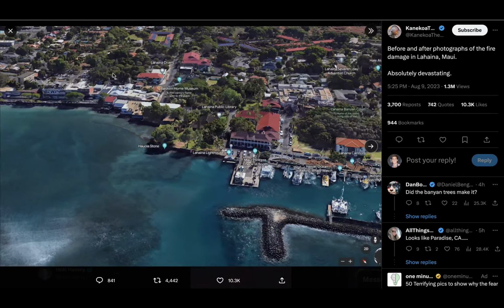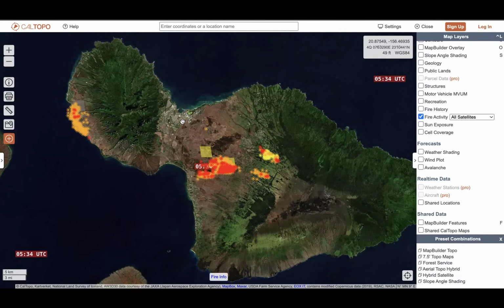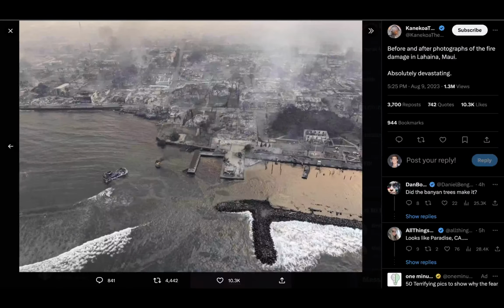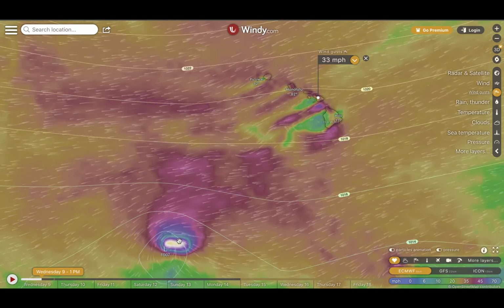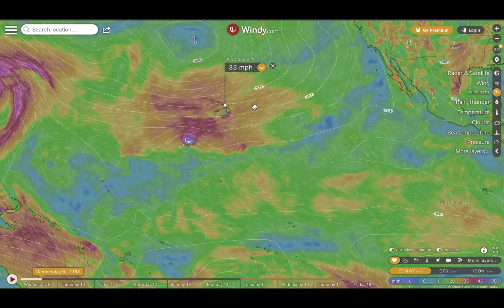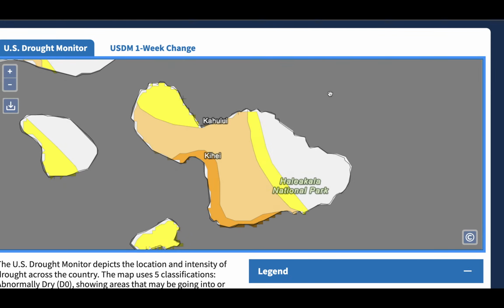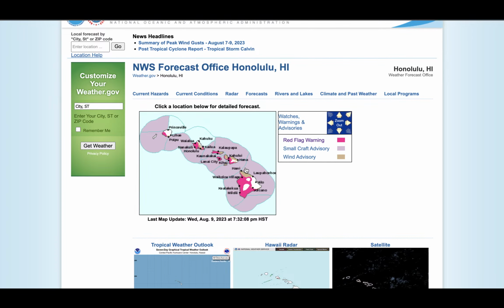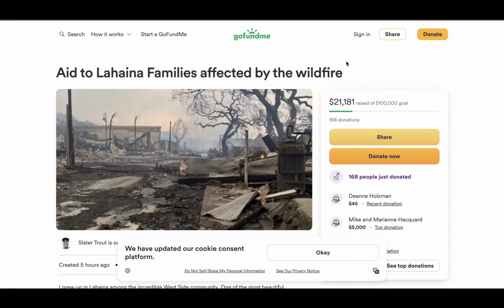Update and Forecast for the Maui Wildfires